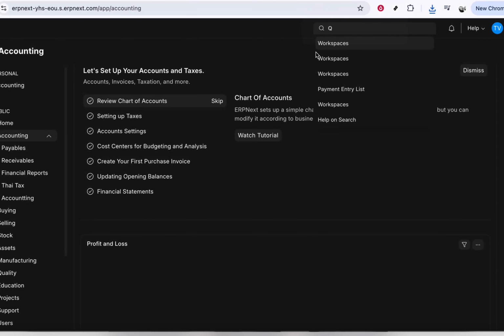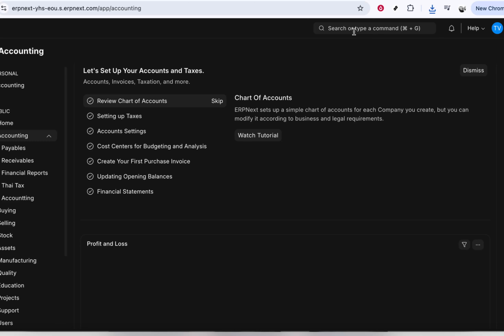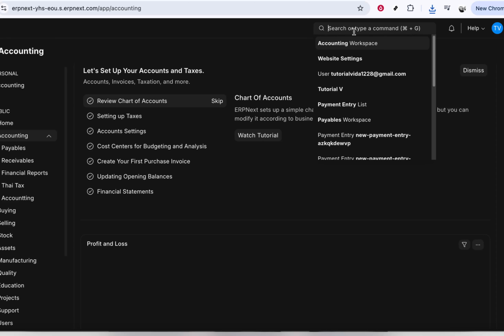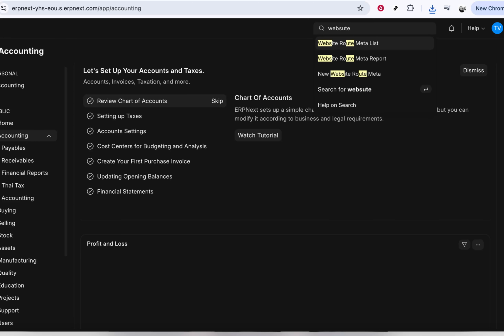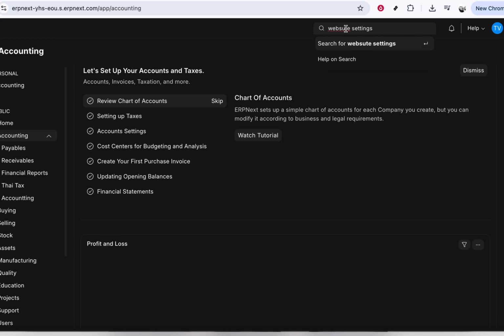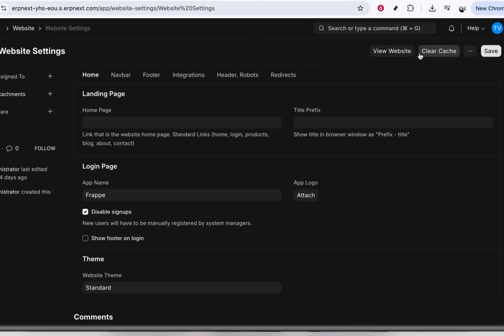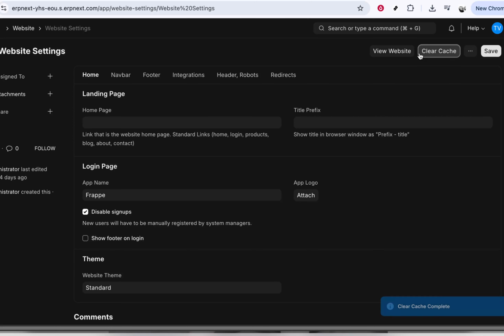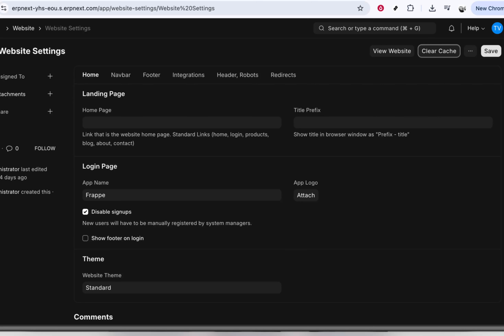How to Clear Cache in ERPNEXT | Quick Guide 2205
In this video, you’ll learn how to clear cache in ERPNext to improve performance and fix common display issues. This step-by-step guide helps you maintain a smooth and efficient ERPNext experience.